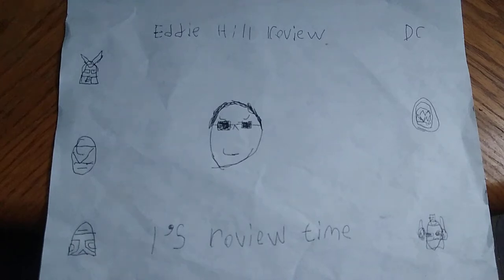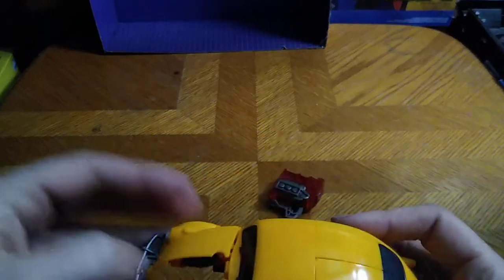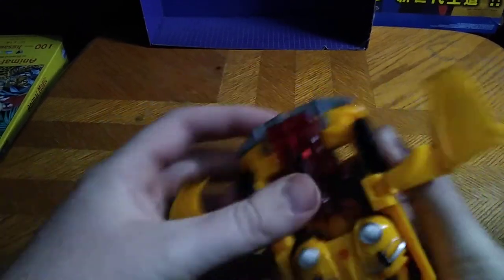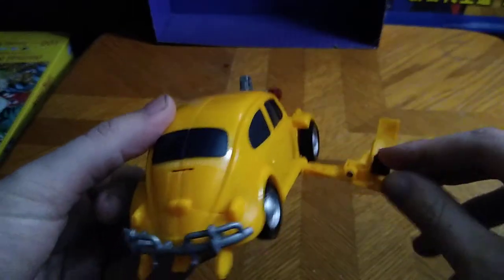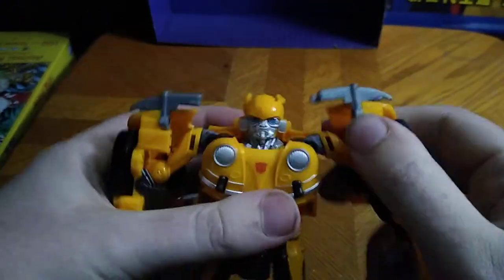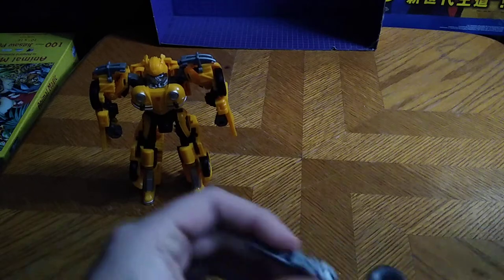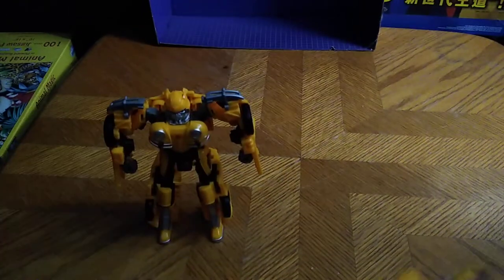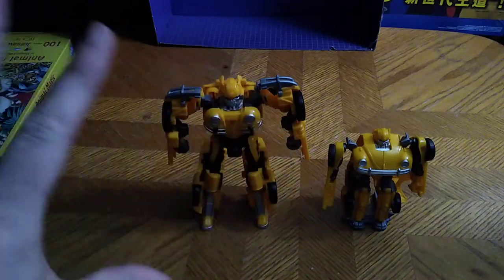EDDIE HILL REVIEWS: TRANSFORMERS-BUMBLEBEE MOVIE-ENERGON LIGHTERS-BUMBLEBEE CAR 11/23/21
EDDIE HILL REVIEWS: TRANSFORMERS-BUMBLEBEE MOVIE-ENERGON LIGHTERS-BUMBLEBEE-HAVE NOT DONE THIS FIGURE YET     11/23/21